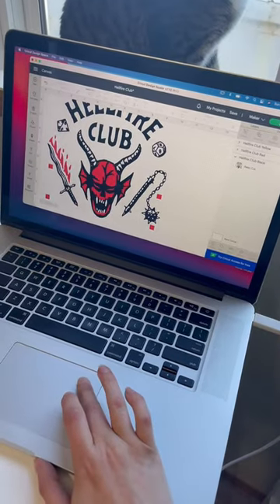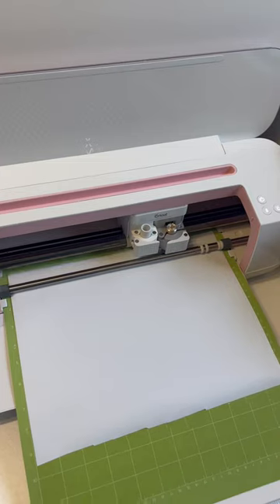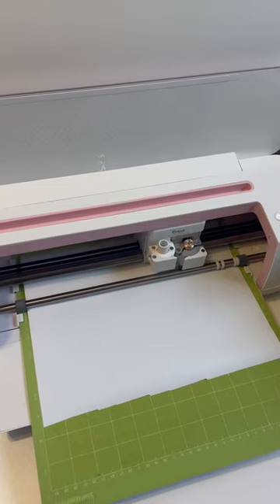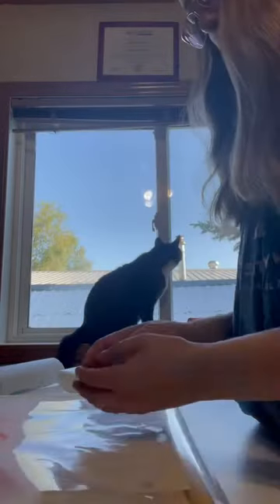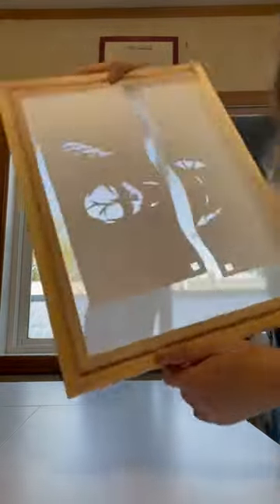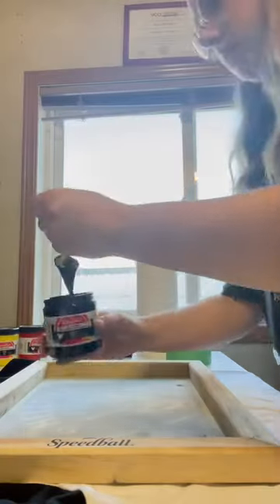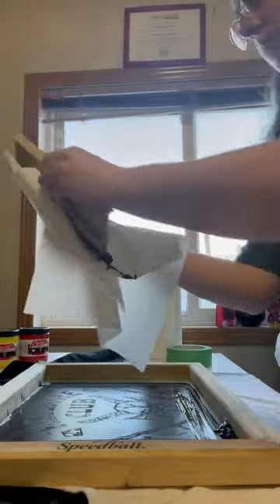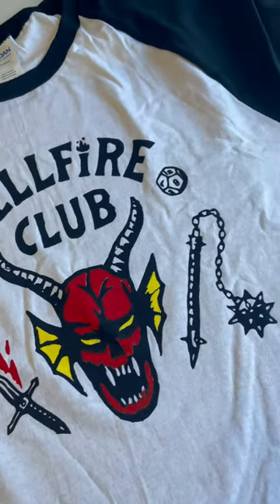How To Make: The Hellfire Club Shirt from Stranger Things | Screen Printing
Here is a very quick example of how I used screen printing at home with my Cricut to create the Hellfire Club shirt for myself

Design Instagram @monalida.designs